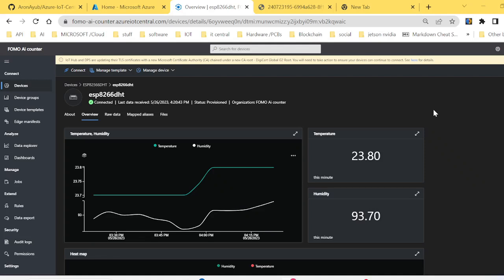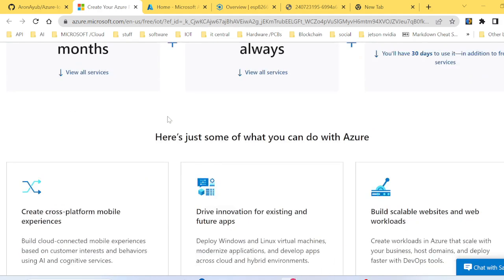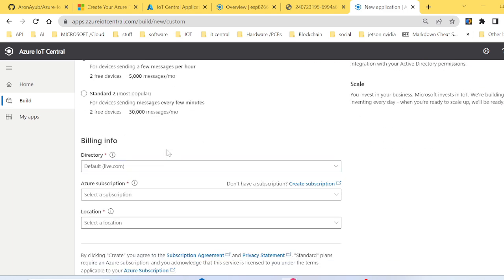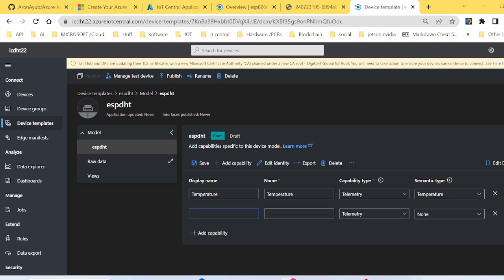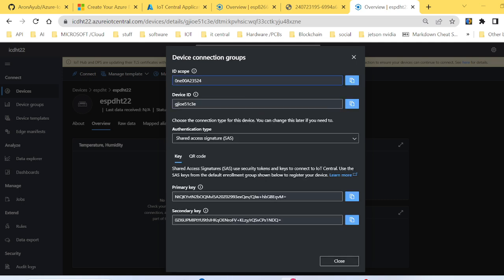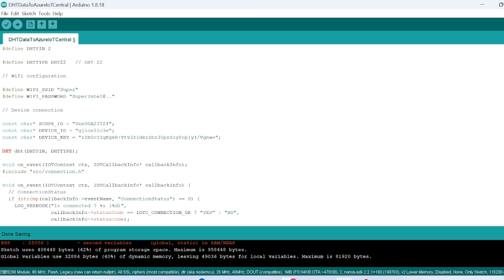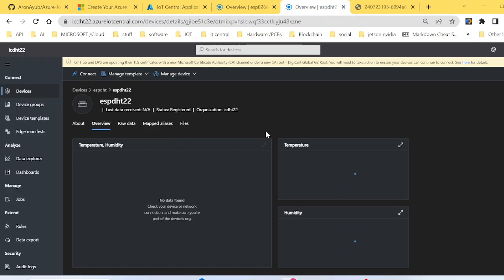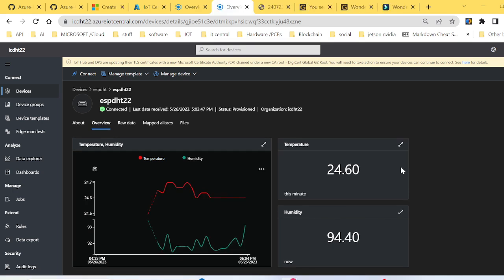How to send Real-time data from ESP8266/DHT to Azure IoT Central Application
This video describes step-wise how to stream real-time data from ESP8266 also called NodeMCU to IoT Central Application with a well-known sensor, DHT. You will learn how to create custom templates and capabilities, and design/provision an IoT device in the IoT Central application. I have documented this project in my GitHub repository:

Navigate to the repository: In case you find an issue, feel free to raise it in the repository, and will act ASAP.